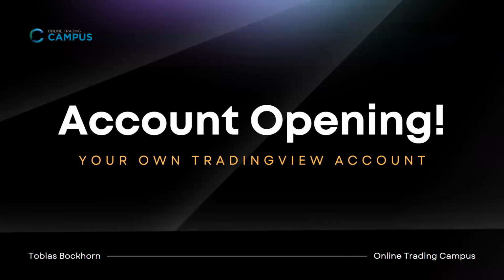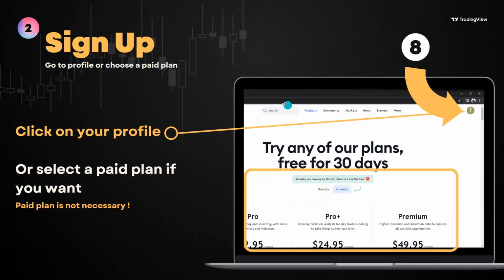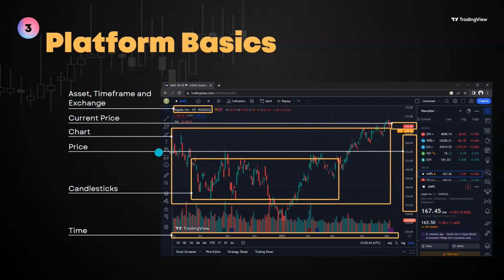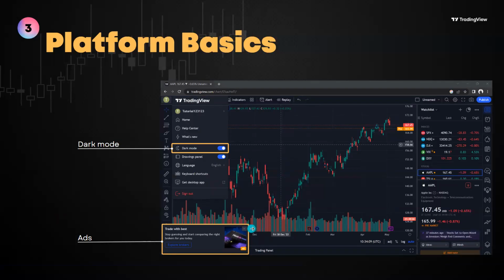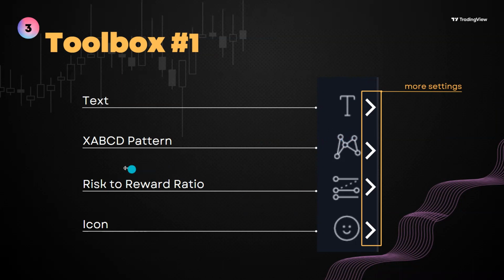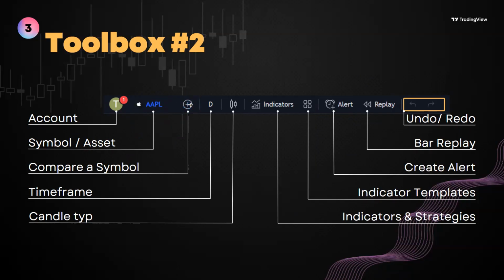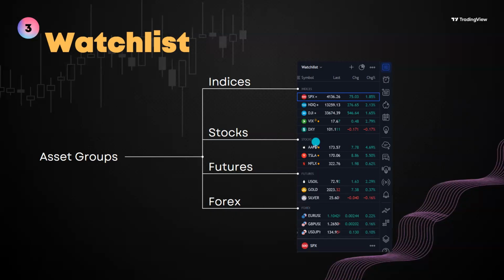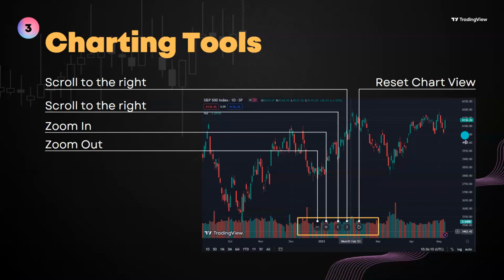3 TradingView Tutorial Theory